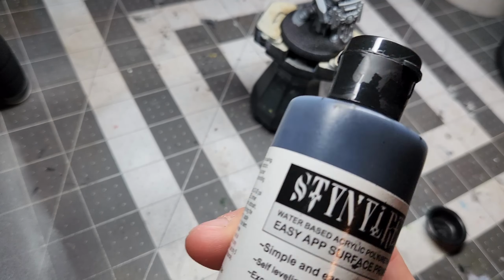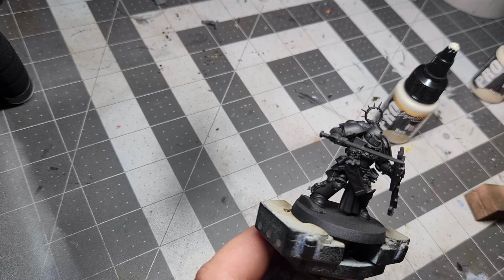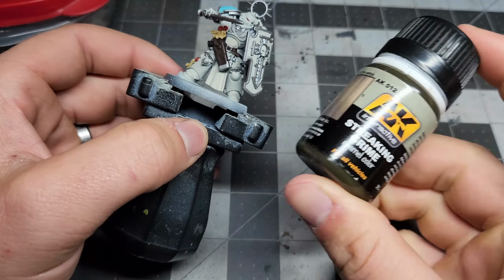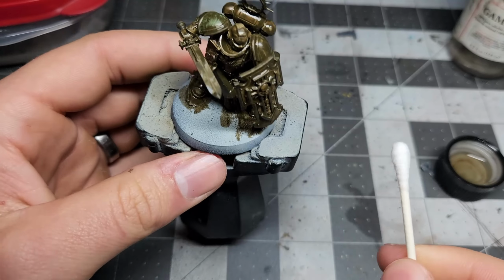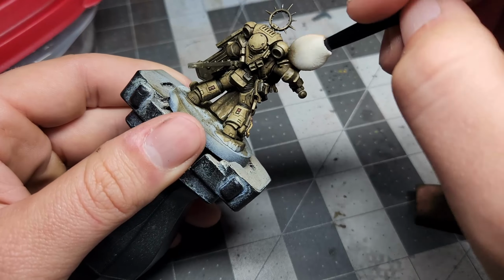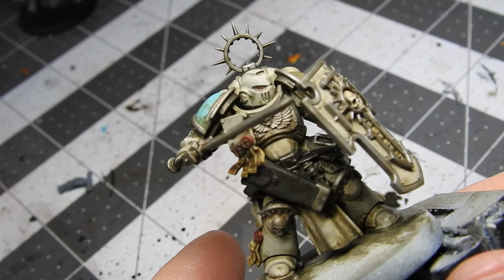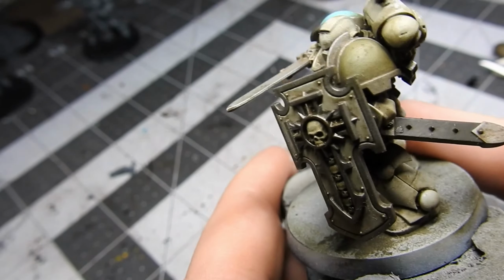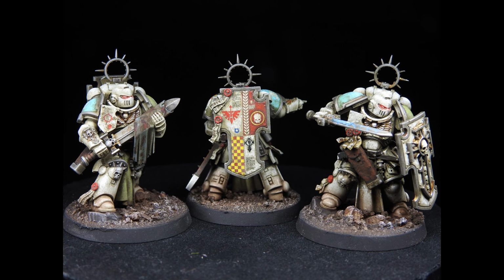DEATHWING ARMOR - GRIMDARK - FAST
This video is kind of shit honestly but I only realized that once I was done editing. Maybe I'll do another?
If you have any interest in listening to our lore podcast you'll have to search "the drop pod: a warhammer 40k podcast" because youtube wont let us link it.